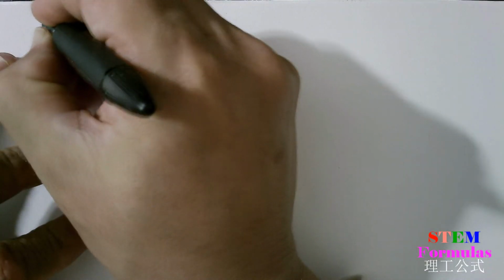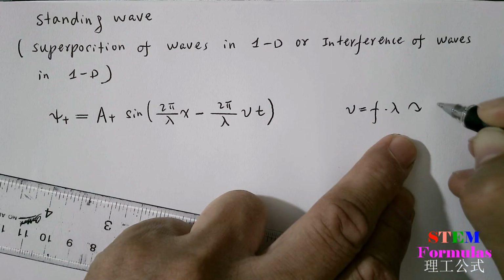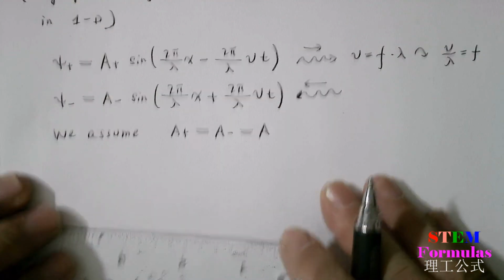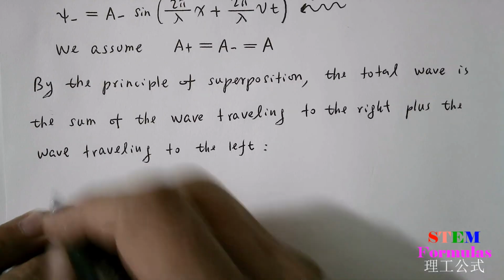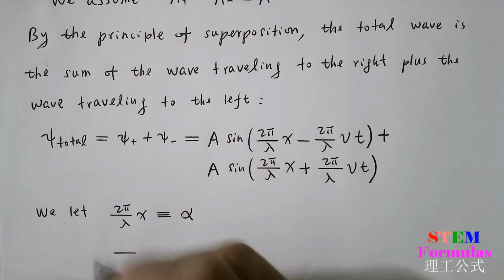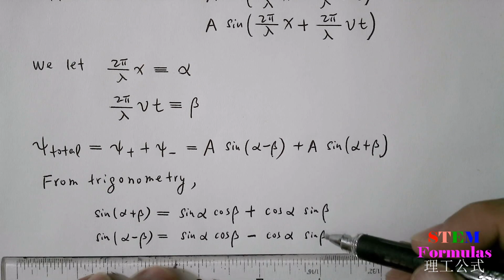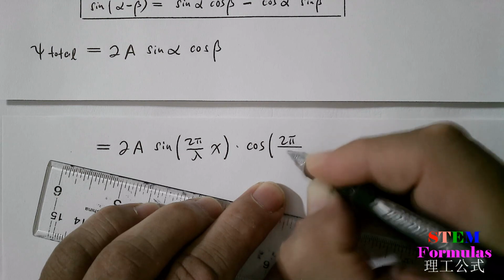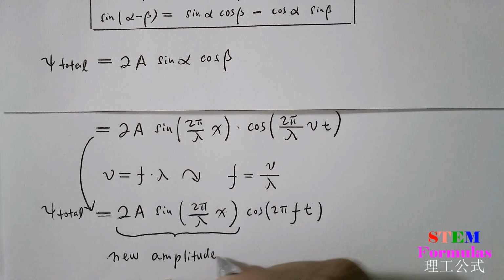Standing Wave 1 of 2